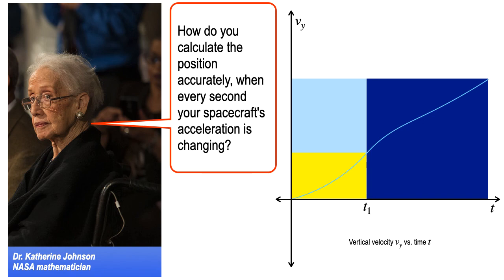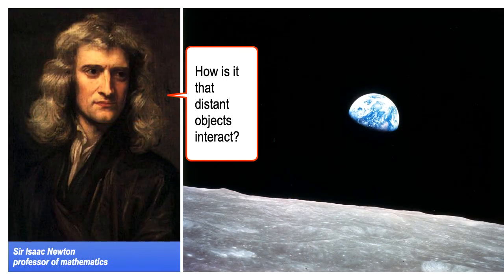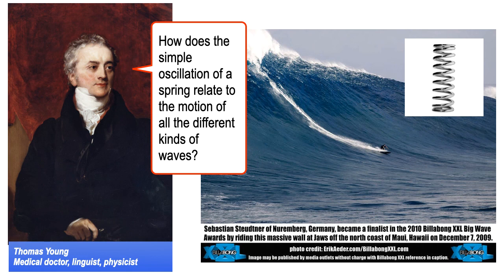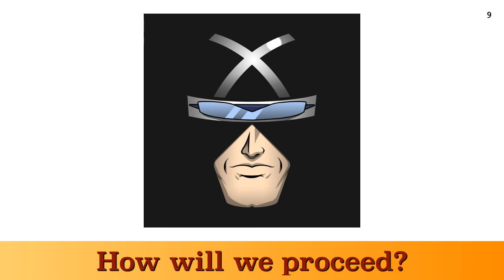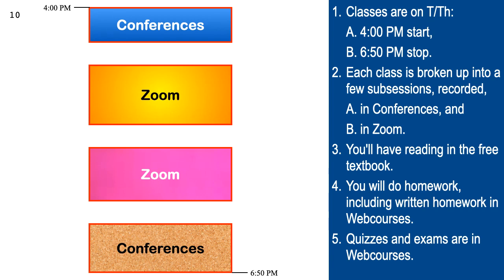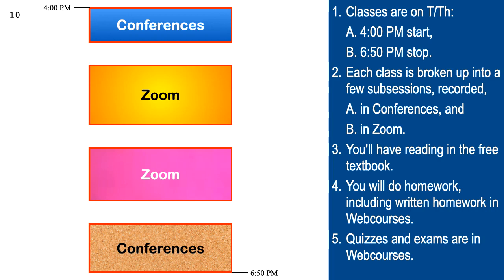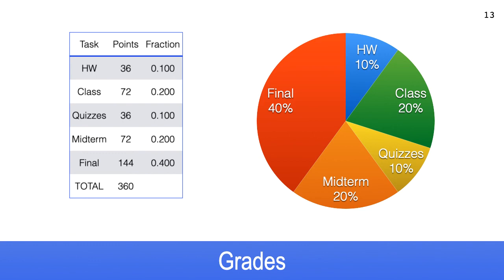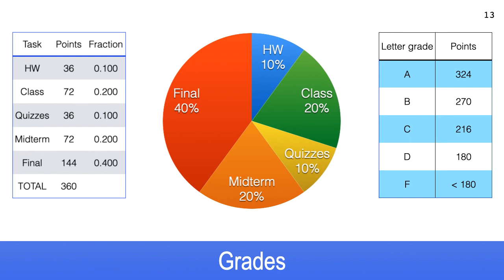Getting started, Fall '20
Basic look at ideas for the semester, and the nuts and bolts of getting a grade.  Welcome aboard!